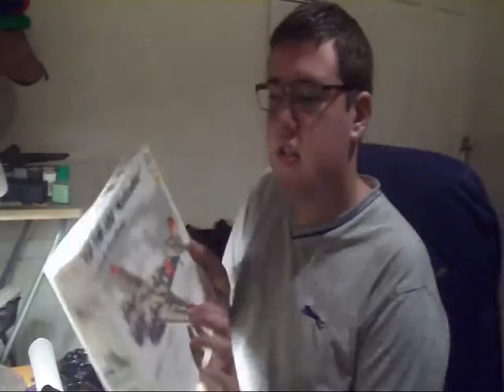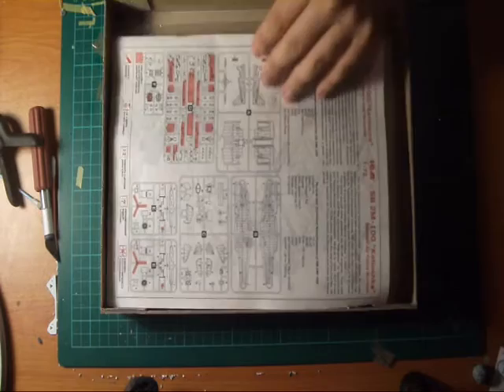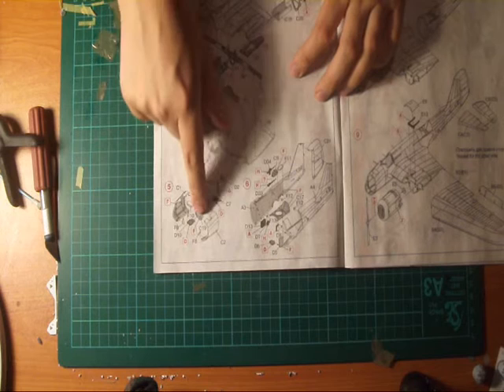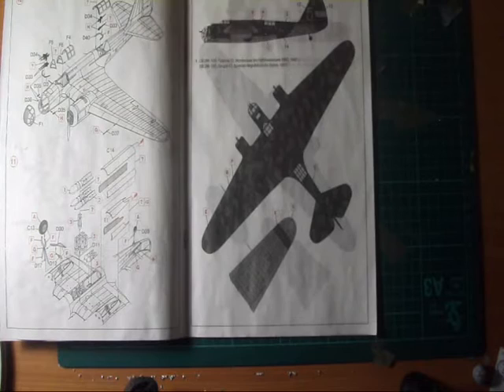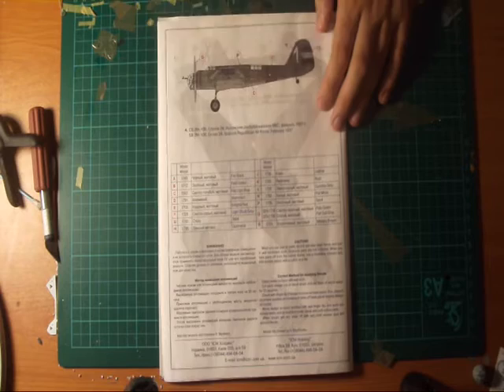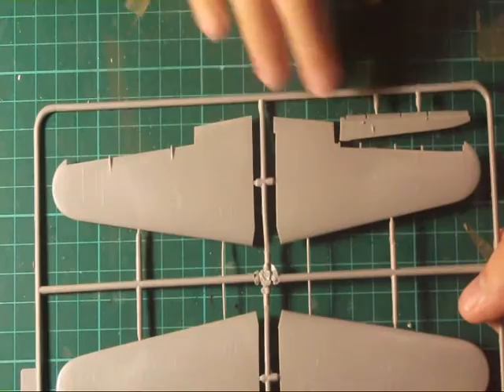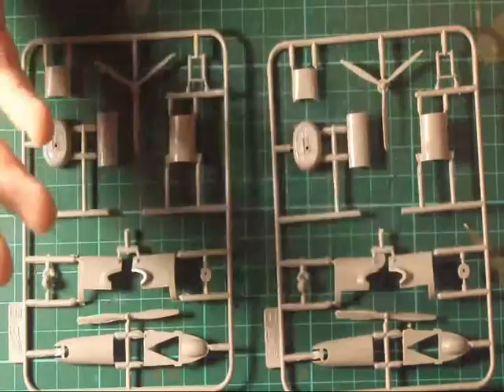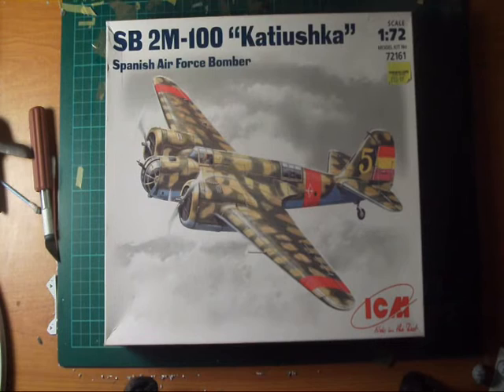Inbox Review - ICM 1/72 Tupolev SB-2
Inbox review of ICM's tiny Soviet SB-2 from the Spanish Civil War